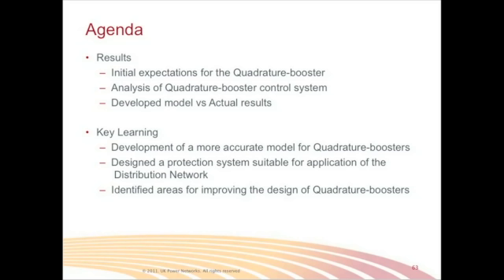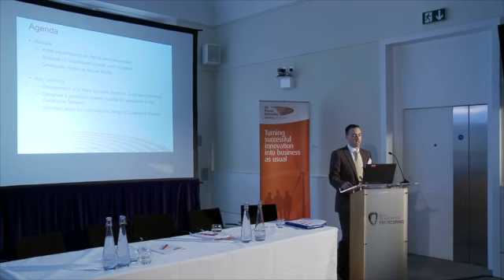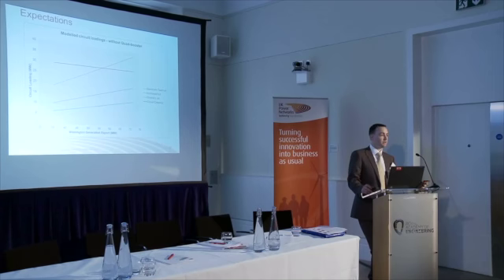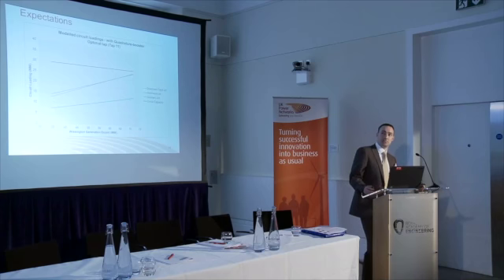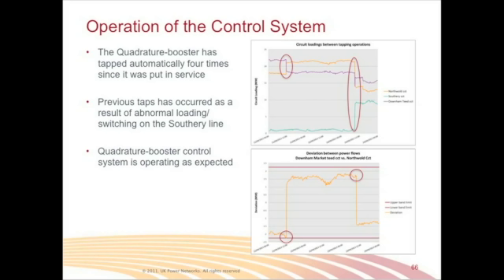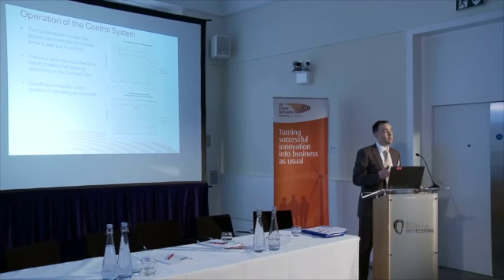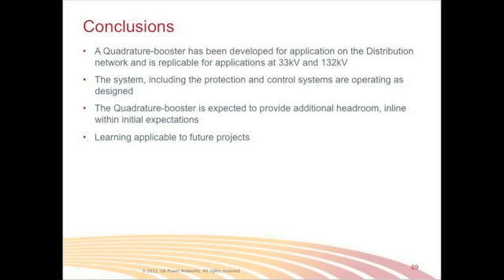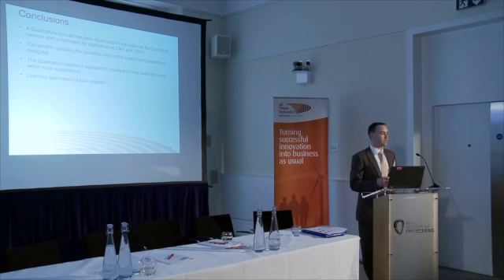FPP Quadrature-booster learning event (Feb 2014) - initial results and early learning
Flexible Plug and Play (FPP) - Paul Pretlove, Low Carbon Project Manager at UK Power Networks, gave a presentation outlining the initial results and some key early learning from the installing of the first Quadrature-booster on the 33kV network at Wissington in Norfolk.